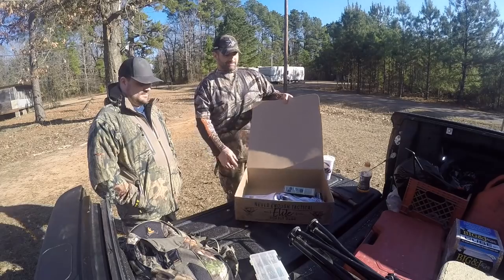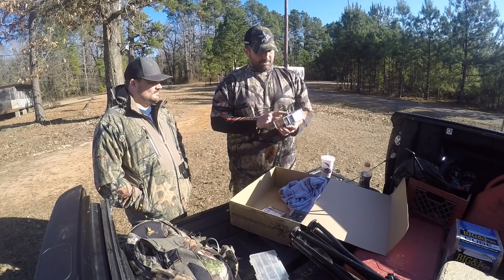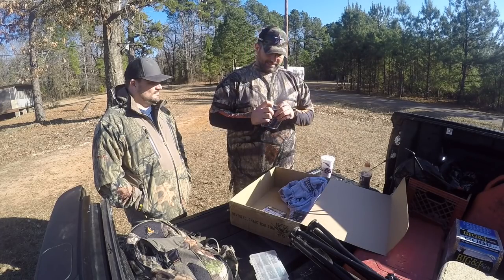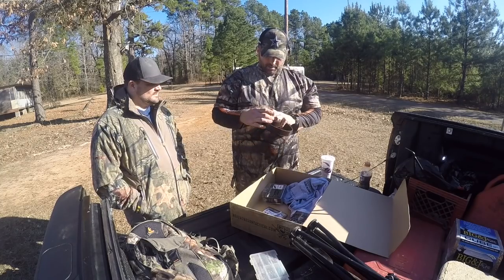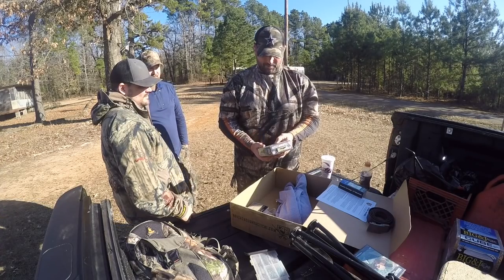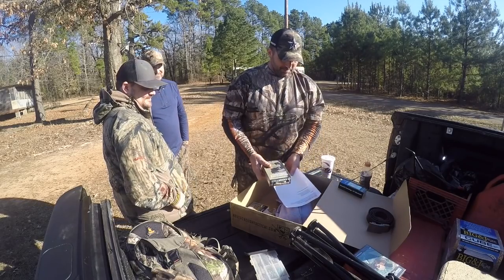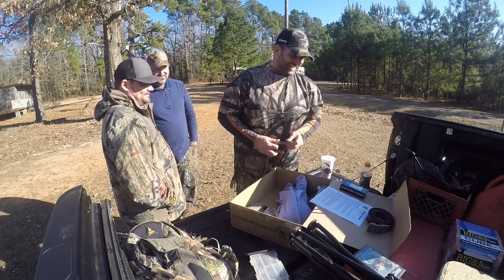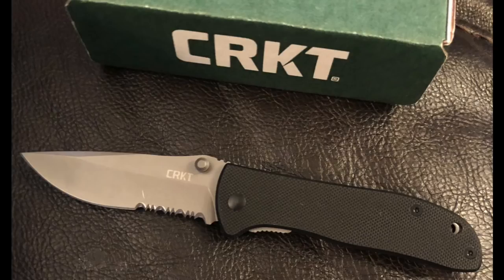Never Enough Tactical Elite Jan 2018 (Unboxing)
basic-$50.00
advanced-$100.00
Elite - $200.00